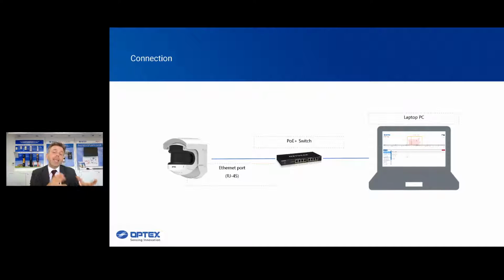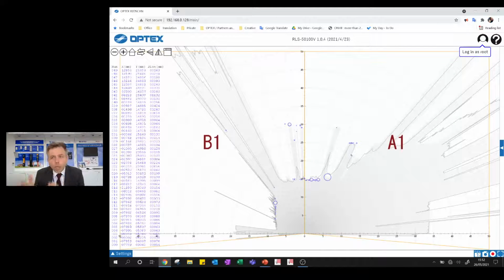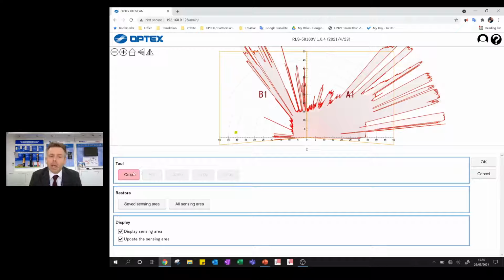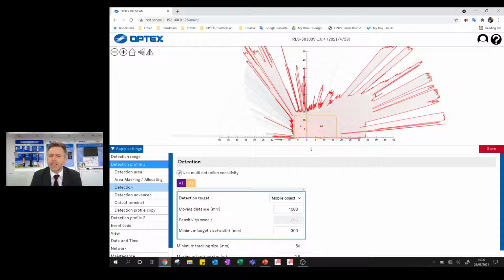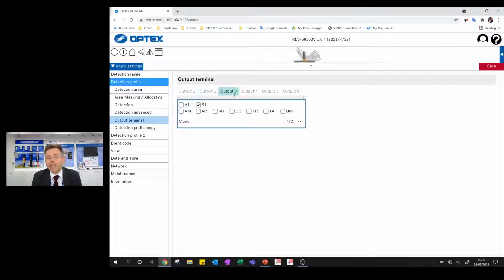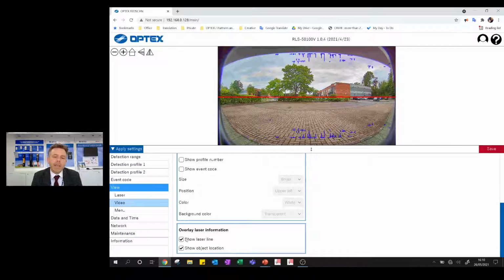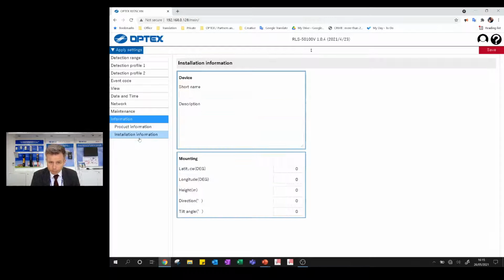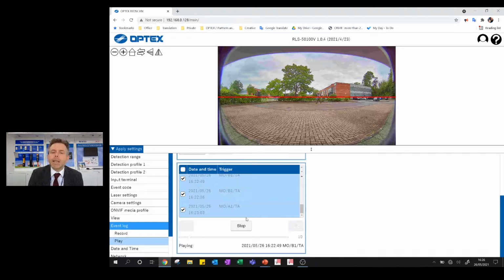Next Generation LiDAR REDSCAN Pro Part 3 Technical Introduction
Mark Cosgrave delivers a hands-on technical introduction to REDSCAN Pro.